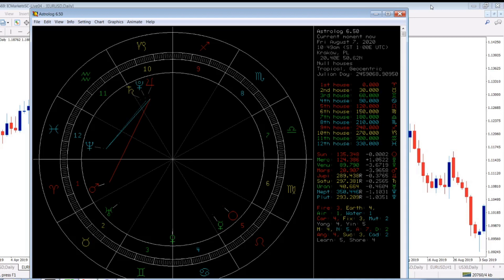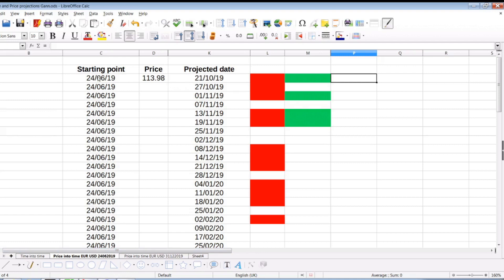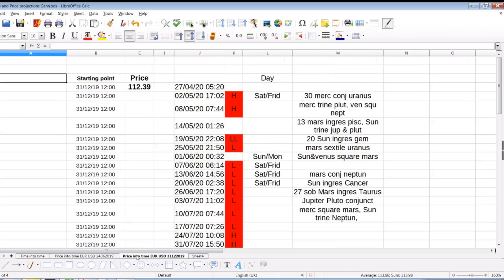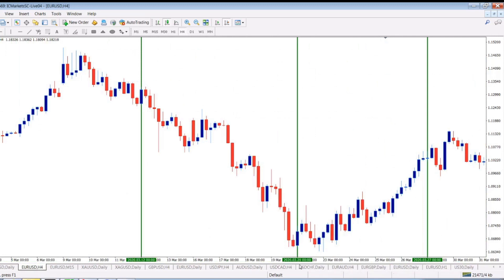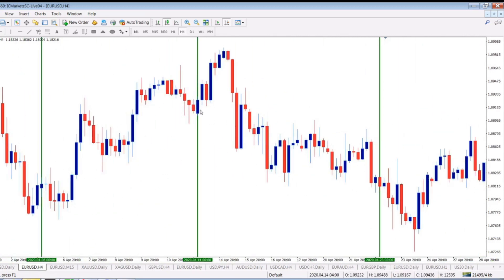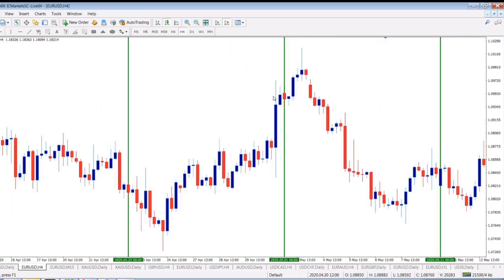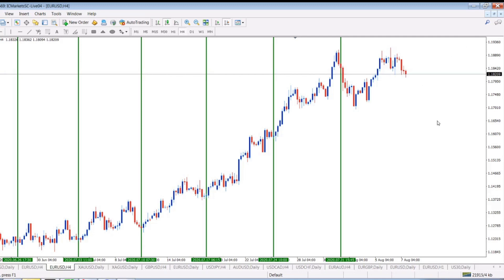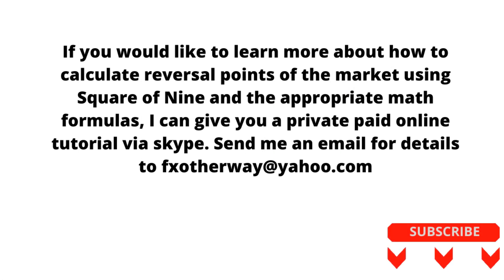How to Predict Market Turning Point Based on WD Gann Square Of 9 & A Maths Formula | 4X Other Way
By using WD Gann's Square of Nine and a bit of maths, you can easily predict future market turning points with very high precision. In this video, you will see the results of the Square of Nine application based on the EUR / USD currency example.
This unique formula is extremely precise and accurate. Thanks to this, you will get a tool that will allow you to make better investment decisions.

A very well established Forex signal provider - you may check it